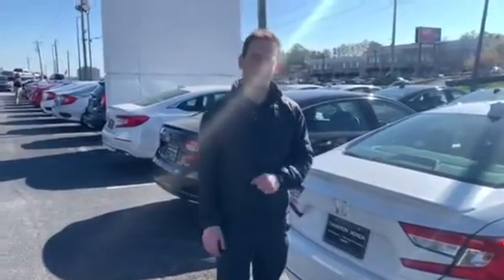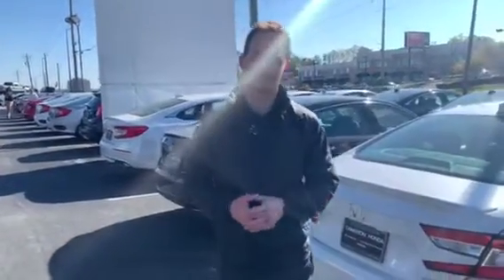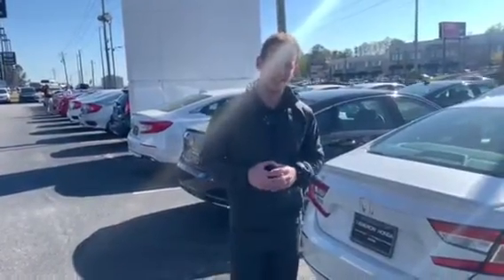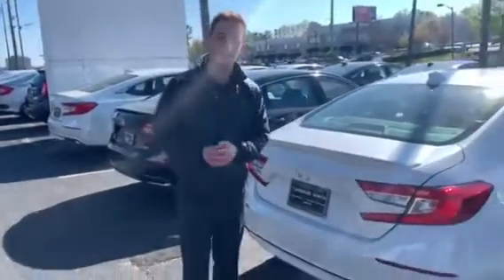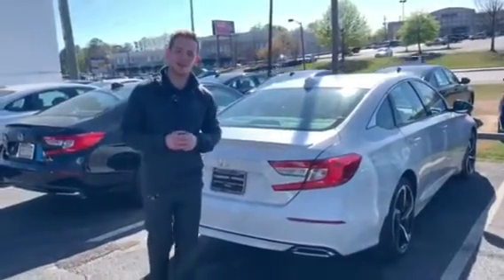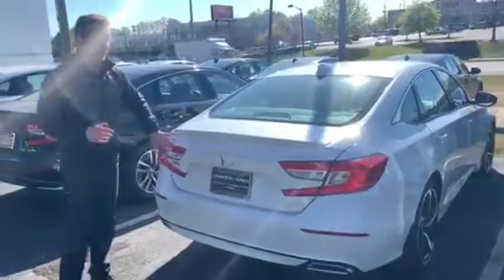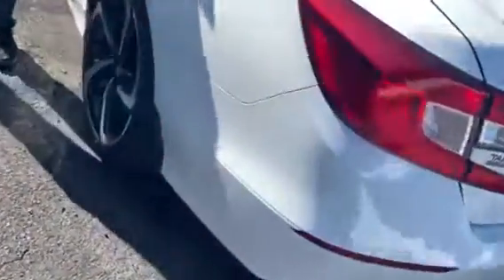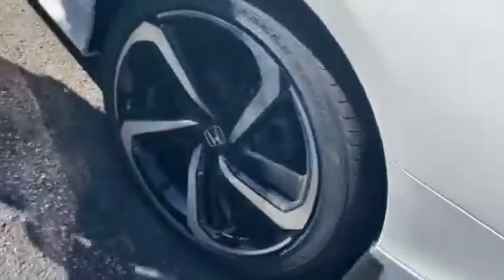2019 Honda Accord for Stephanie from Dylan Lunsford at Tameron Honda